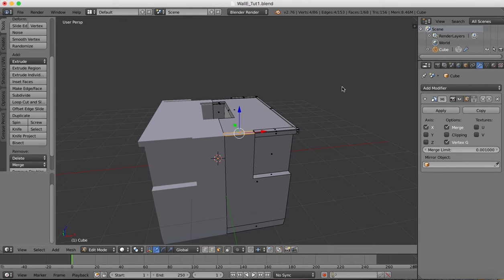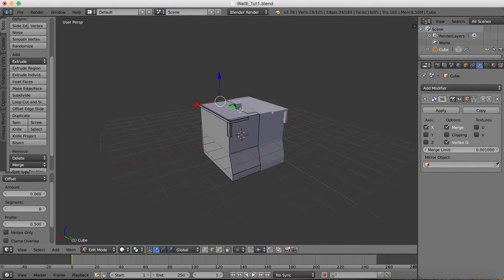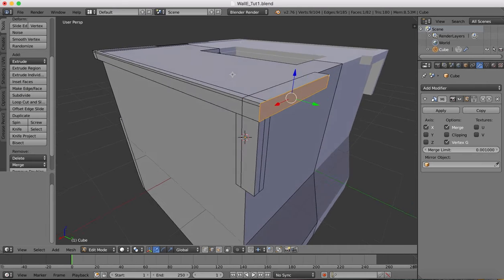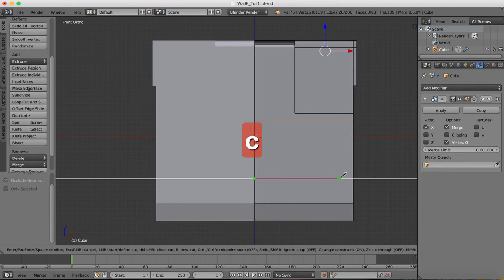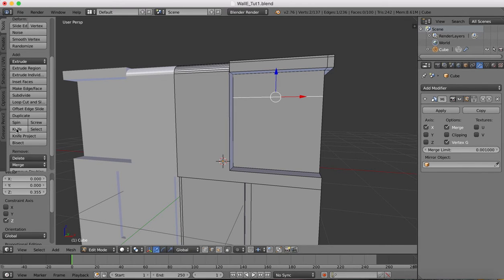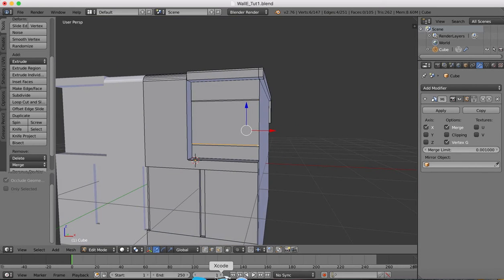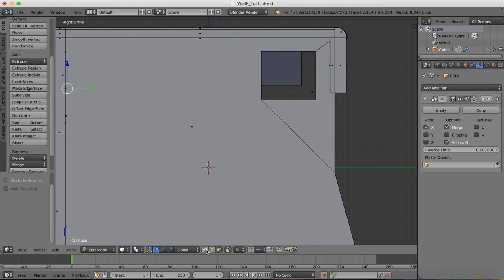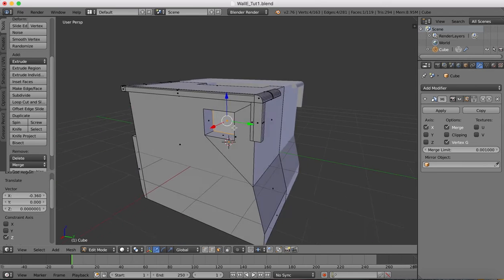Blender Wall-E Tutorial 2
Part 2 of the Wall-E video tutorial series.